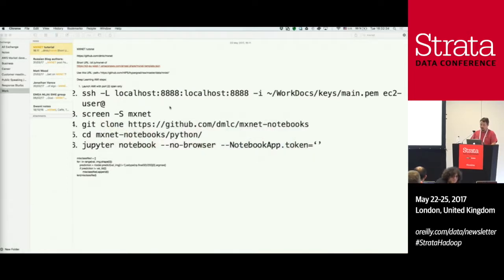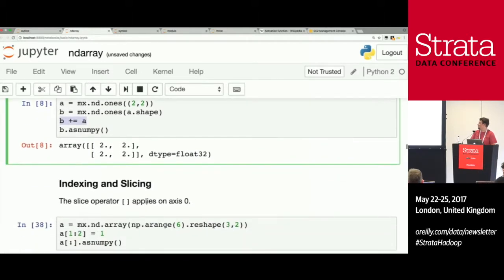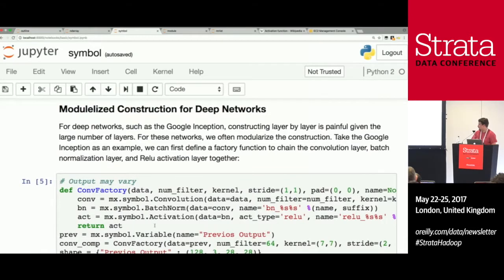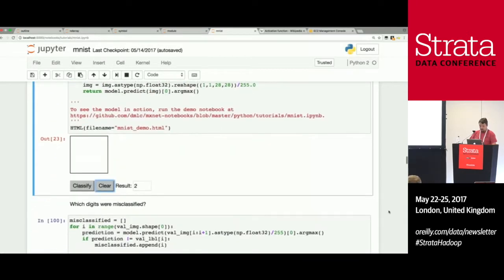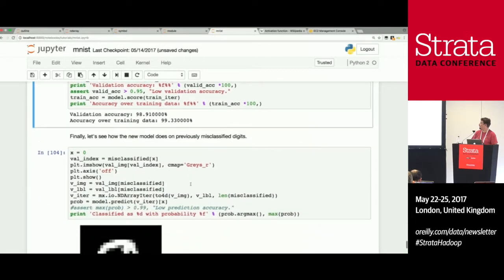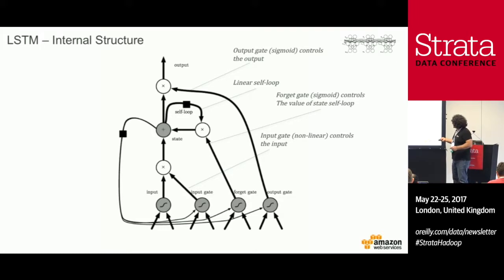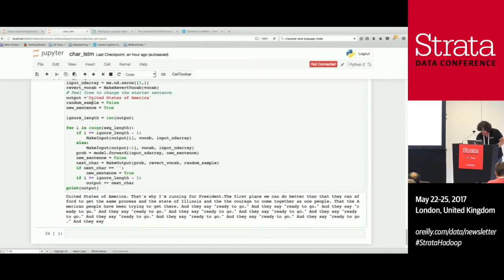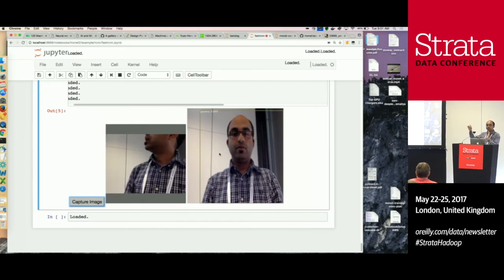Tutorial on distributed deep learning using apache mxnet: part 2